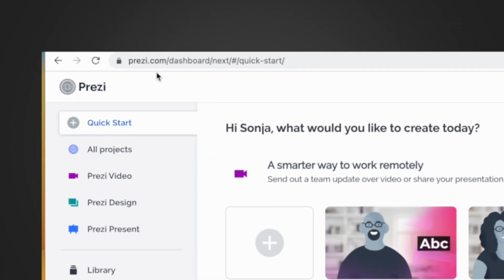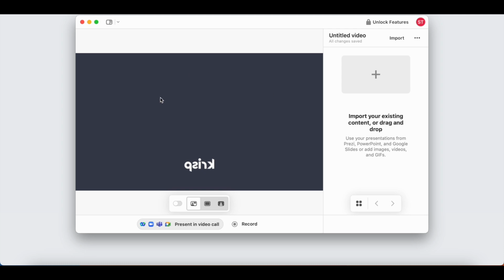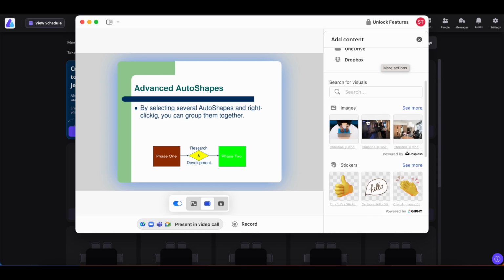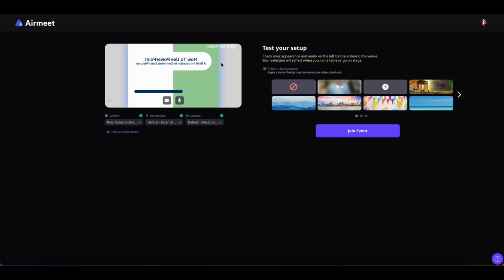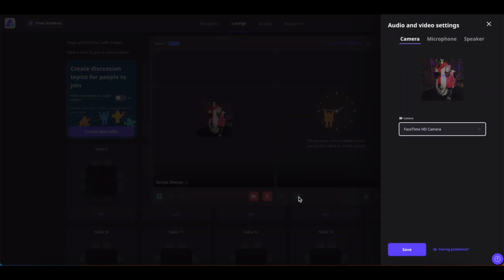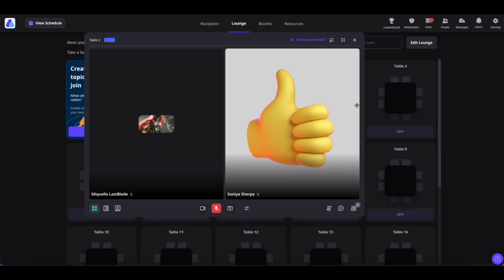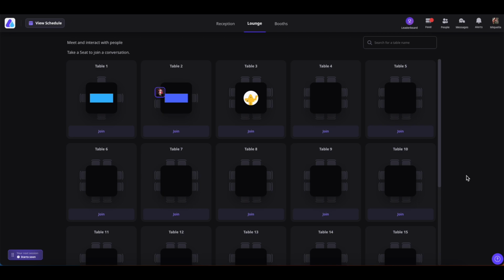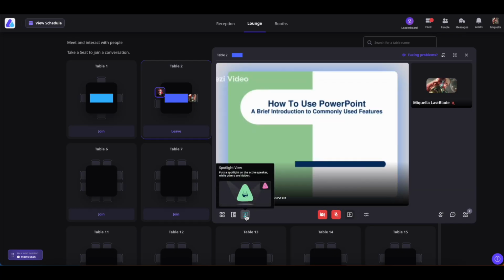How to use Prezi Camera in Airmeet?